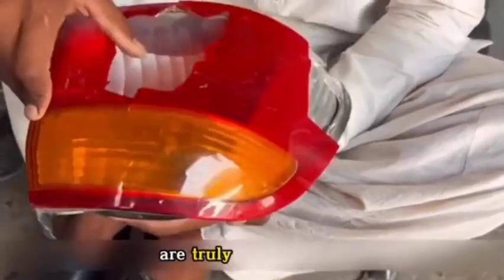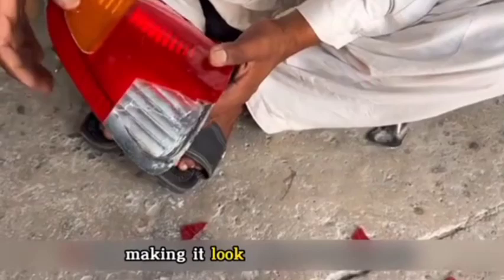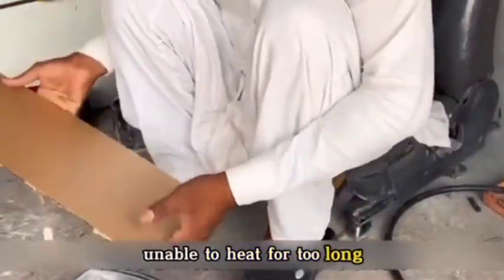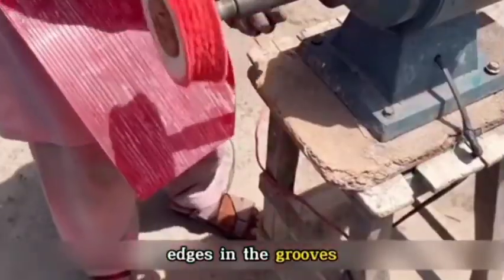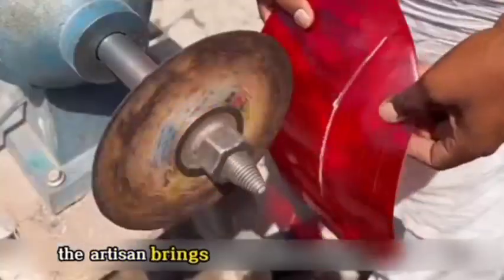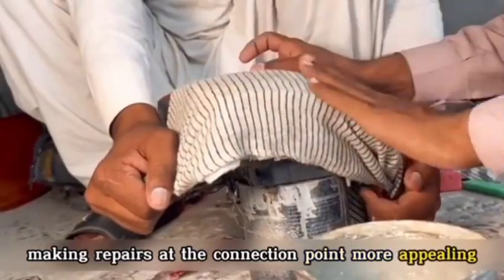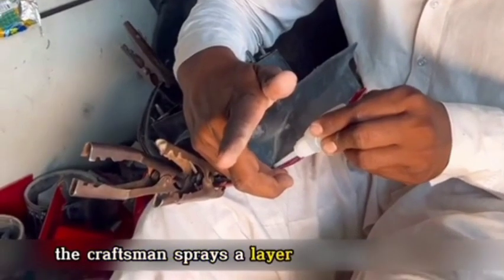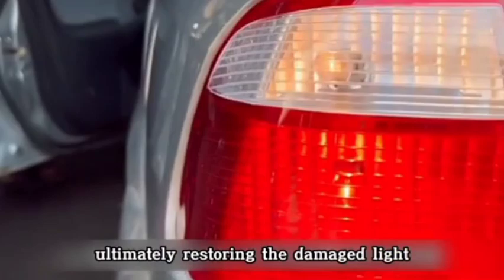Car Light Repair by skilled Pakistani Labour Artists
DIY repair

Home repair

Do-it-yourself

DIY tips

DIY projects

Home improvement

Repair guide

Fix it yourself

DIY hacks

DIY tricks